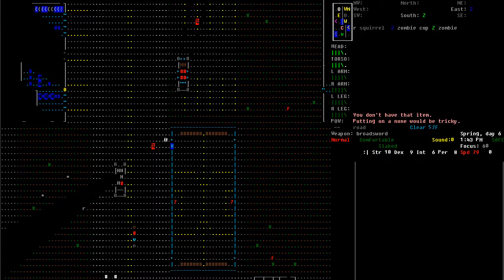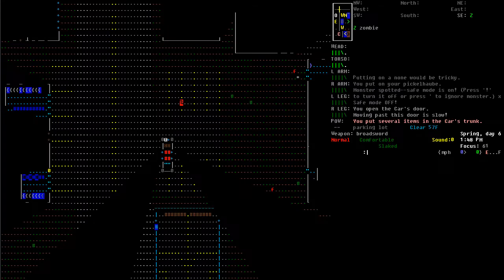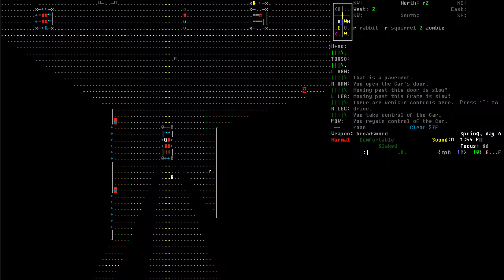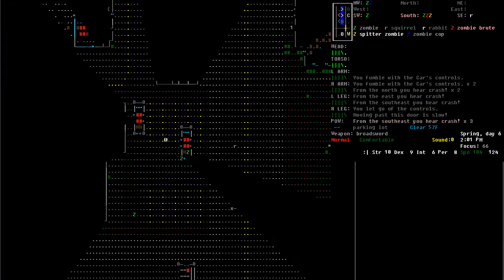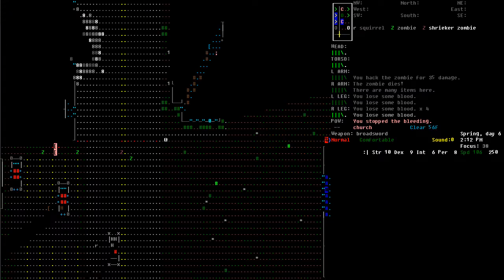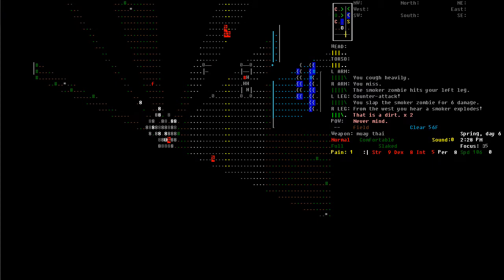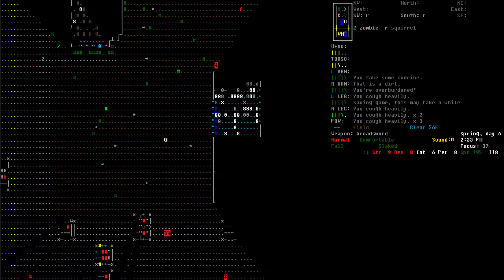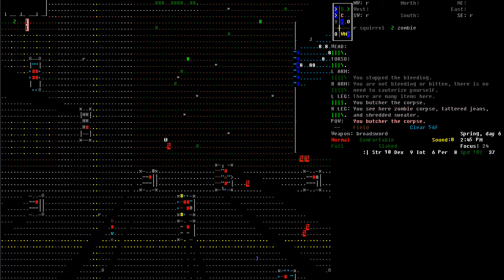Let's Play Cataclysm: DDA v0.6 - Part 18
Part 18 of Let's Play Cataclysm: Dark Days Ahead Version 0.6.